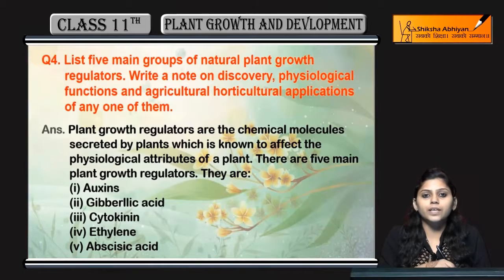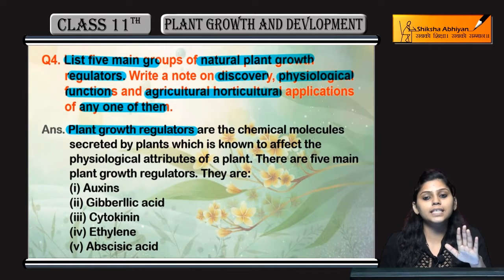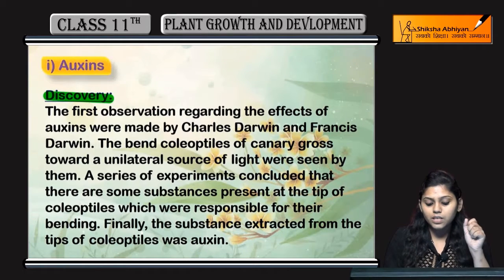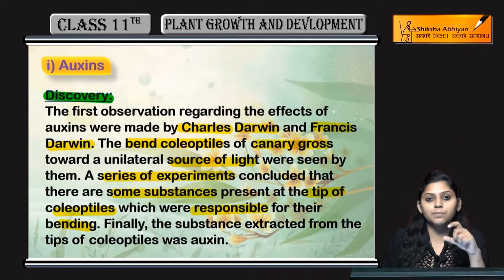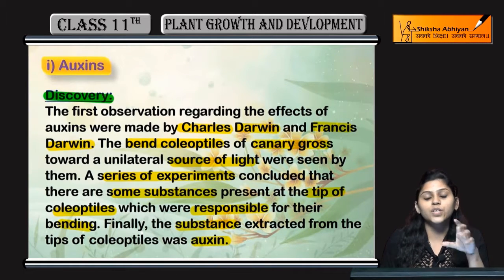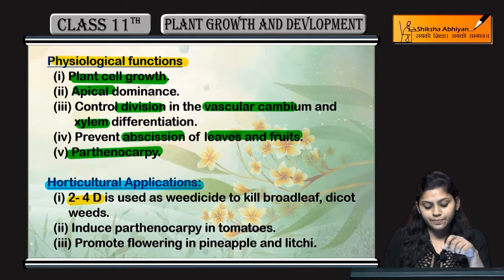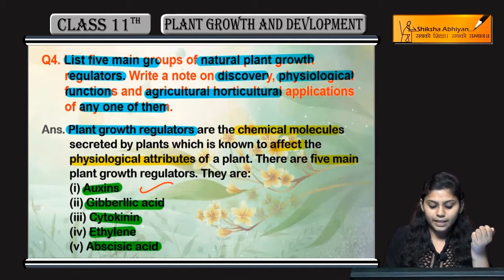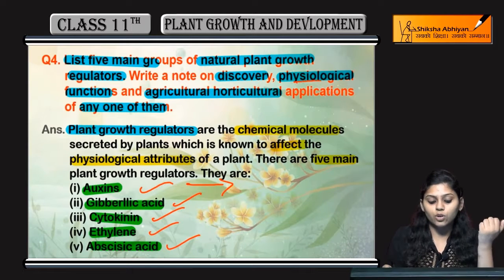Q4 List five main groups of natural plant growth regulators.